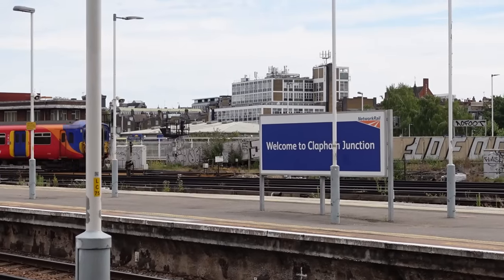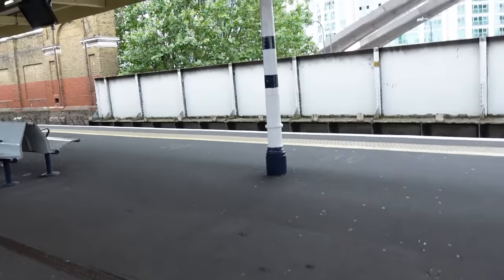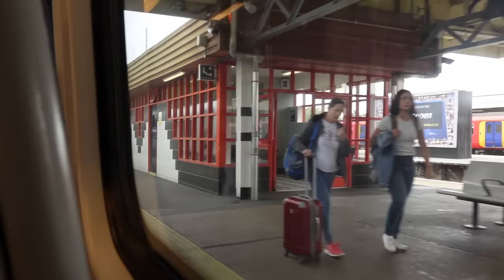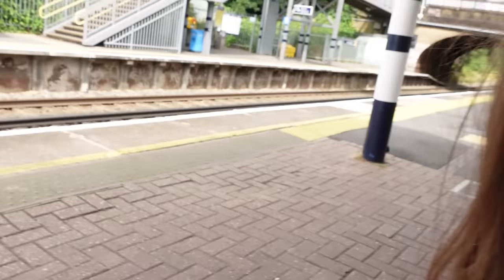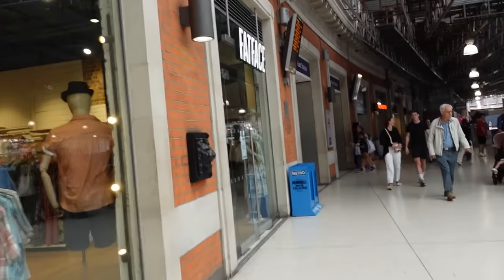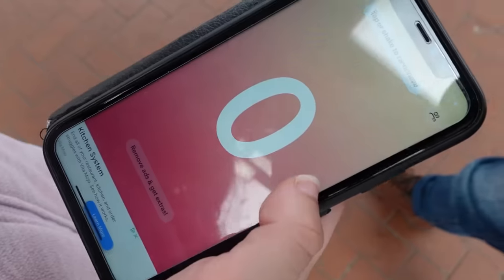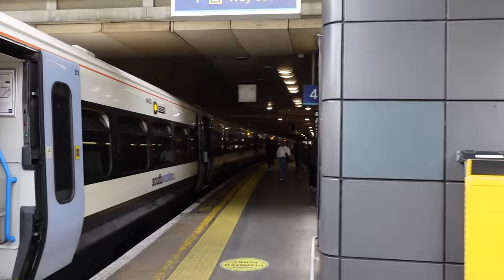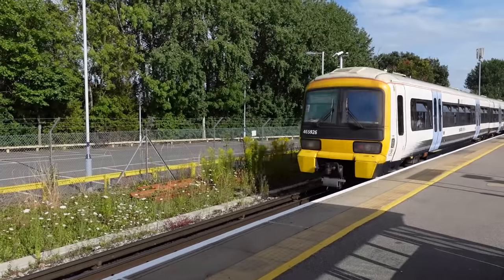A Randomly Generated Train Trip of London REDUX